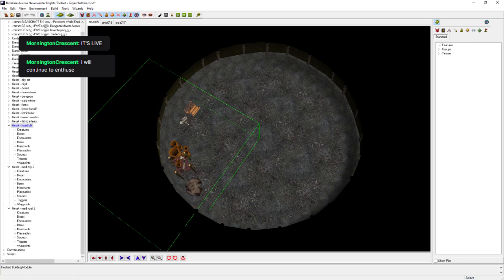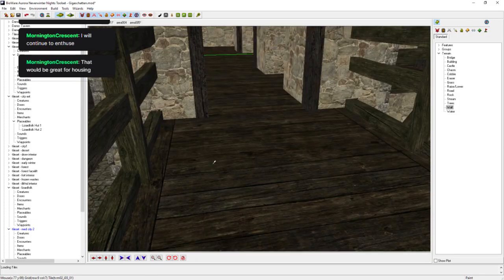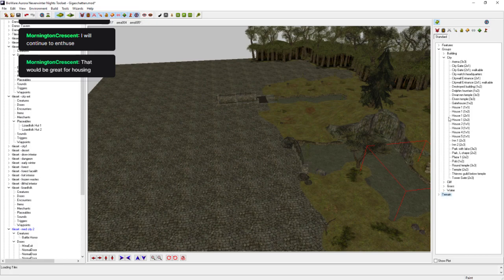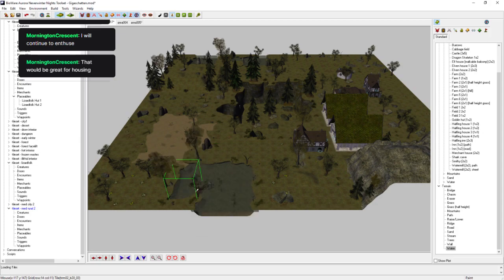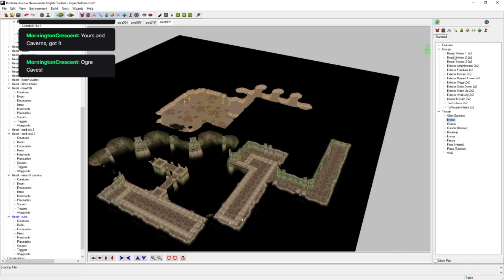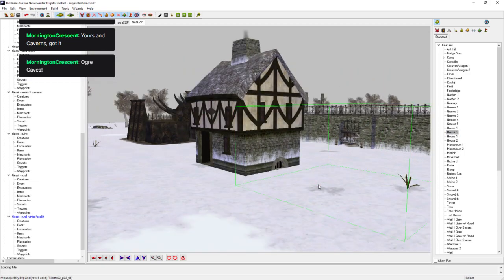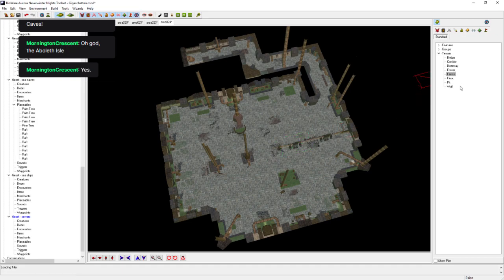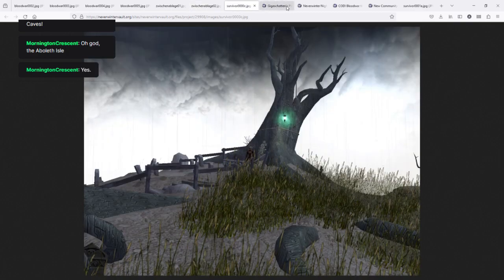Neverwinter Nights Aurora Toolset Tuition - Basics 4 - Tilesets Continued (Review, Tips & Tricks, Bu